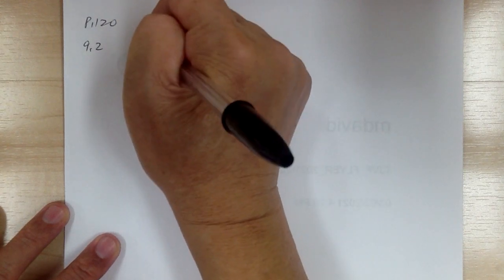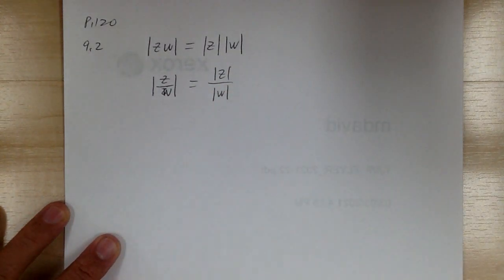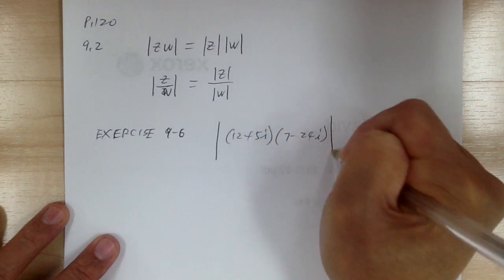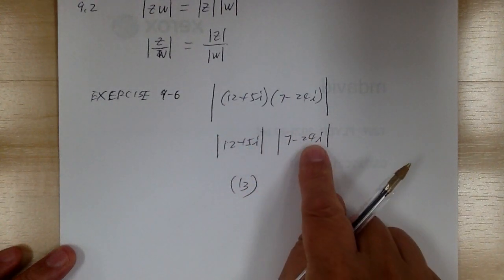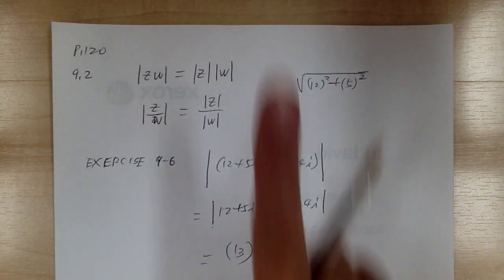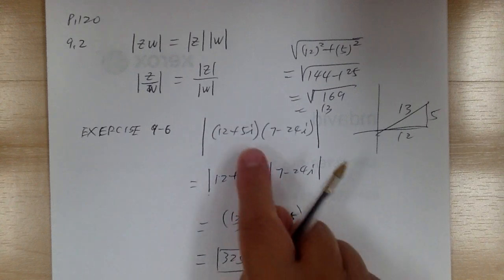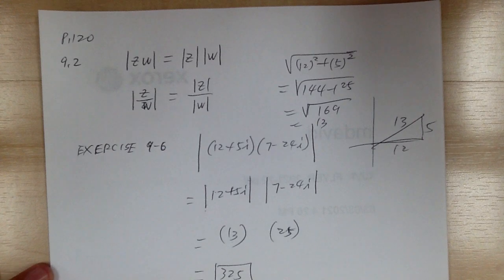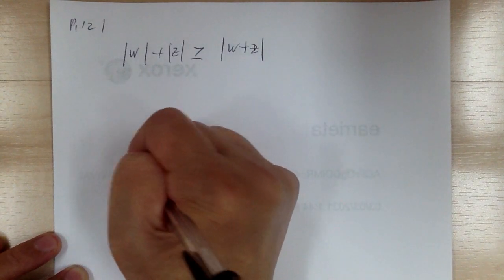Competition Math v2 9.2 p.120-121